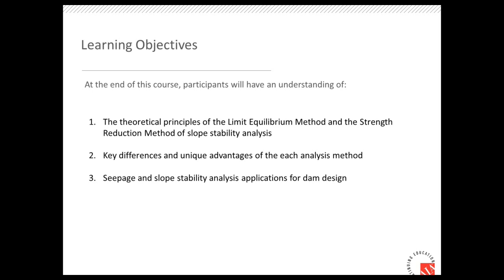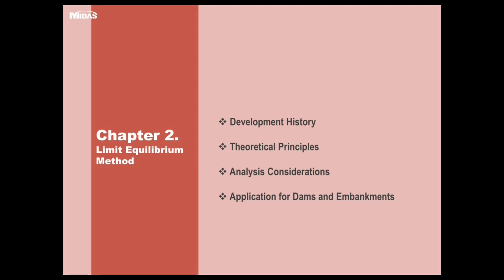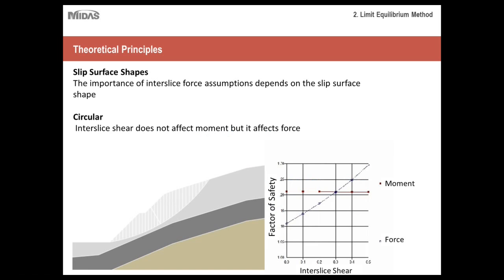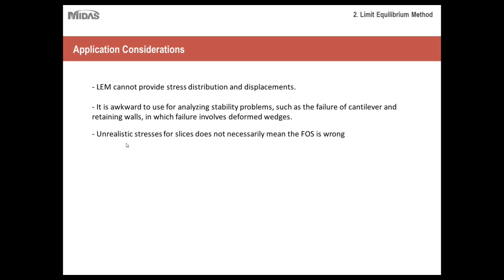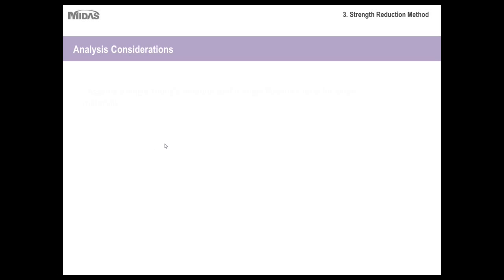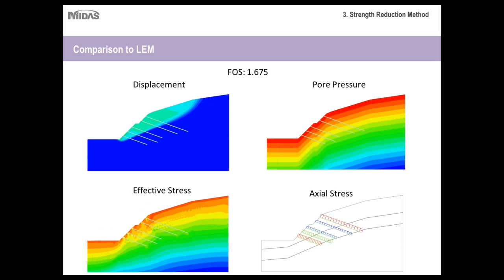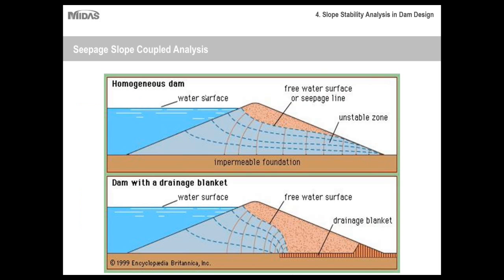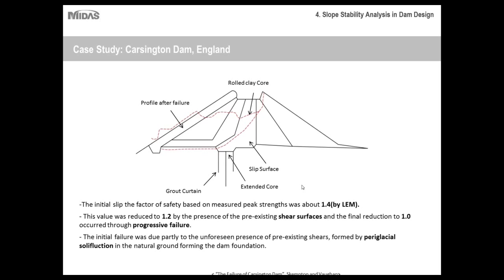[midas] MEC Session 7: Slope Stability Design for Dams and Embankments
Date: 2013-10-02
MEC Session 7: Slope Stability Design for Dams and Embankments